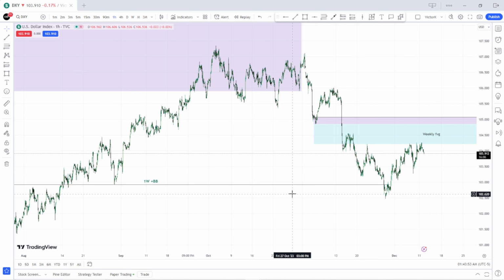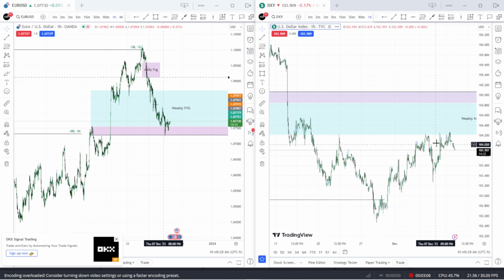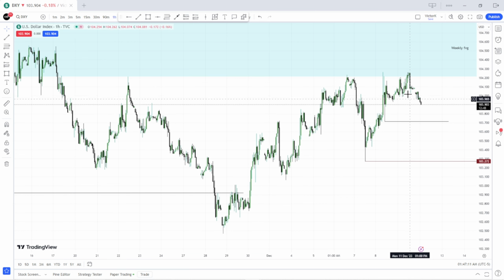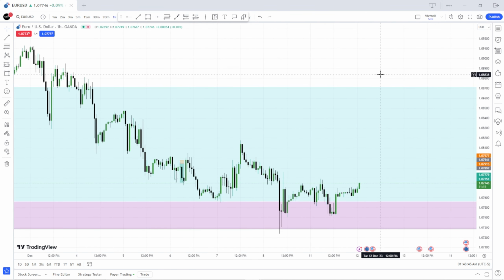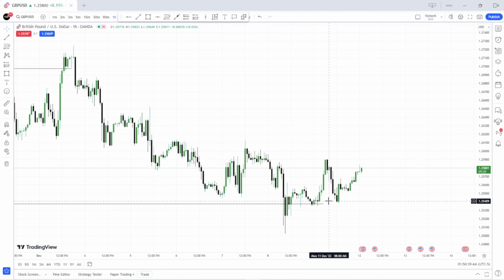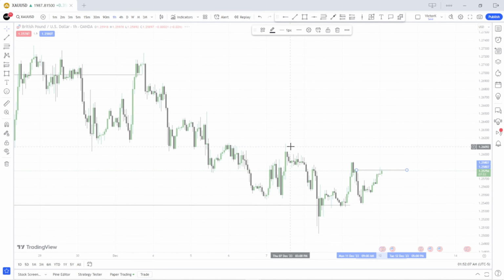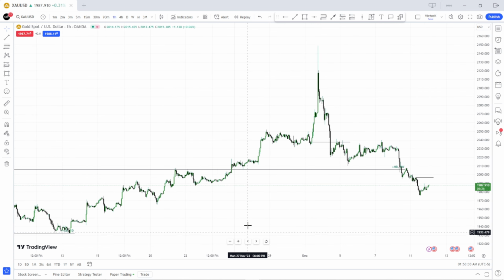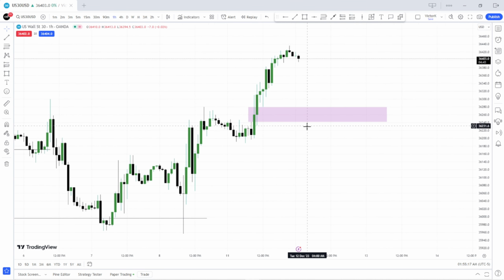Forex Forecast - 12 Dec, 2023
My forecast for dxy, eurusd, gbpusd, xauusd and us30